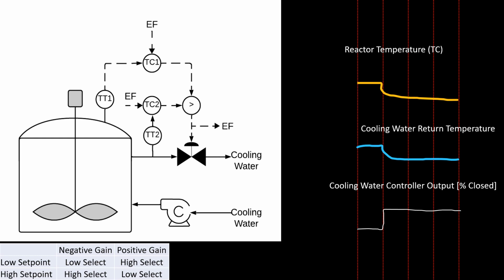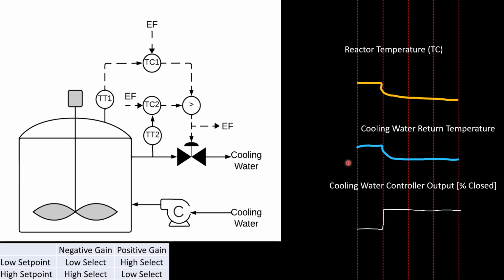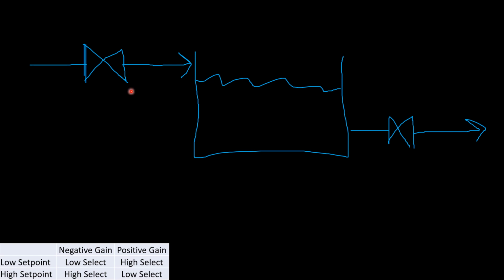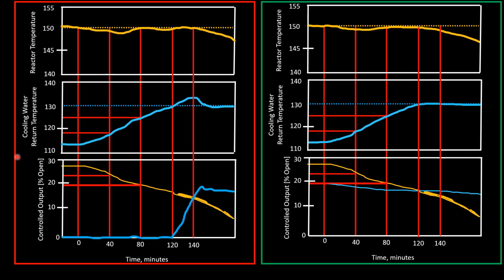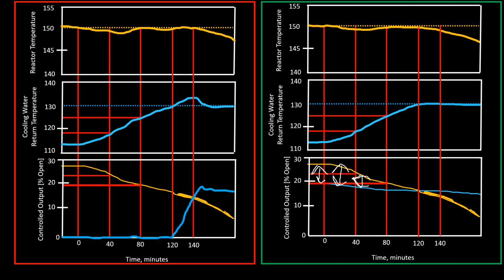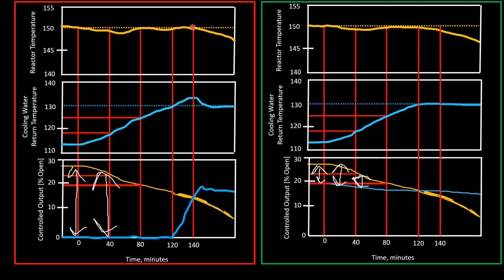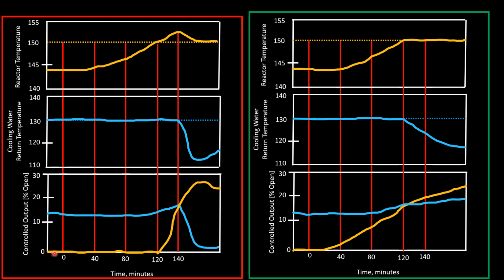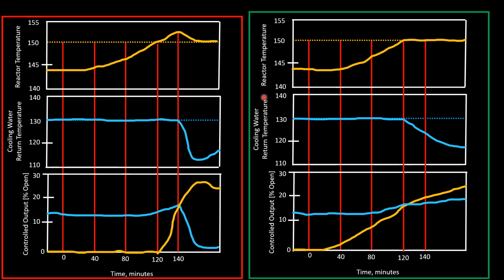Override Controls Introduction